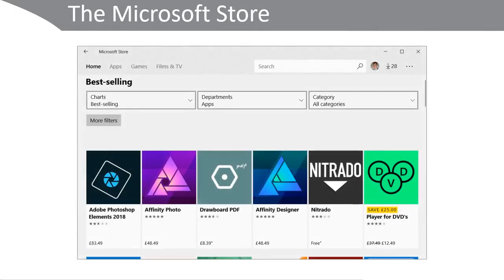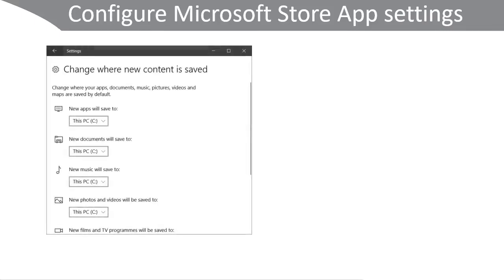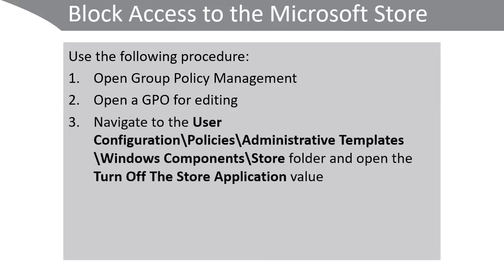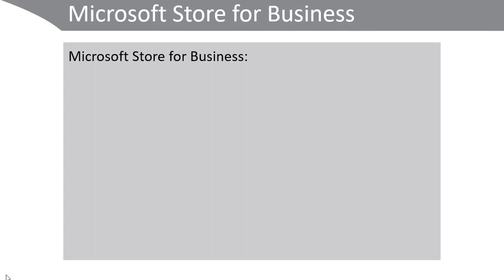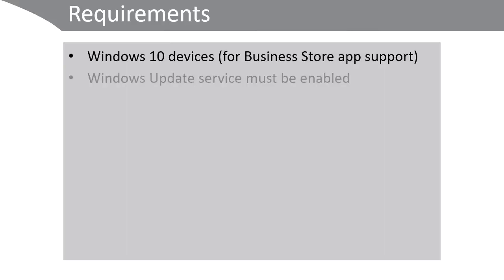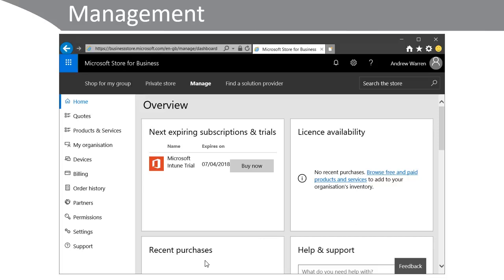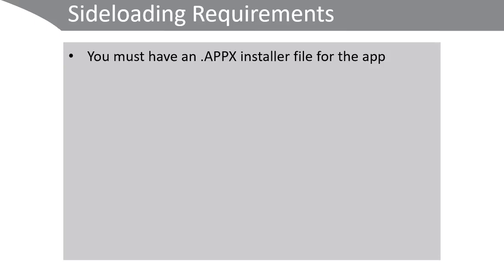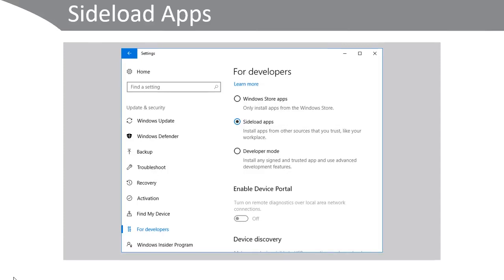04 1 2 Manage Microsoft Store Apps